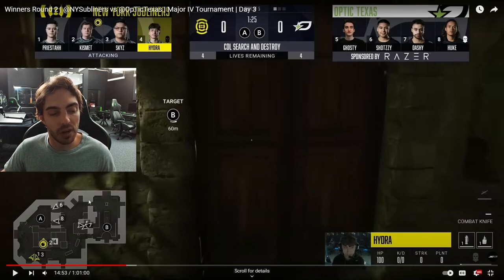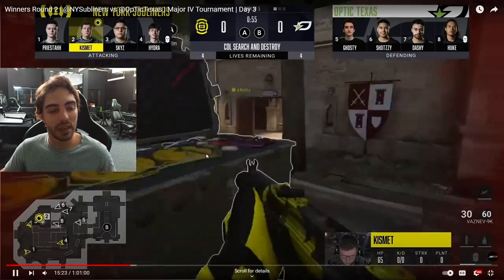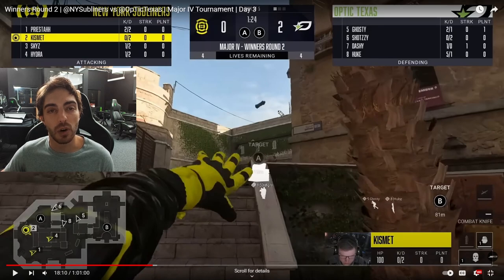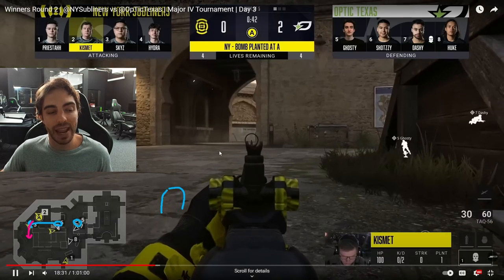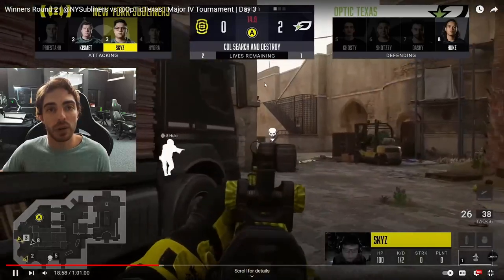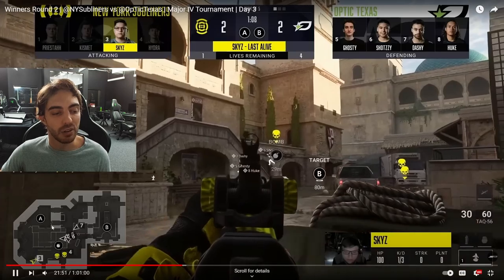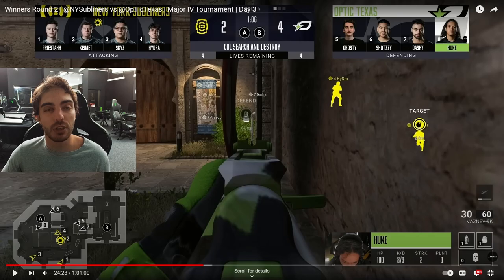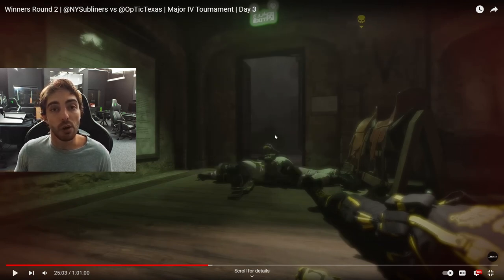SnD Film Room | OpTic FORTRESS DEFENSE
Breaking down our Fortress defenses from a match vs. NYSL!

Intro: 0:00
1st Defense: 0:19
2nd Defense: 4:09
3rd Defense: 8:16
4th Defense: 10:39